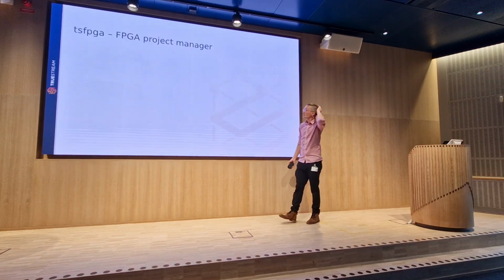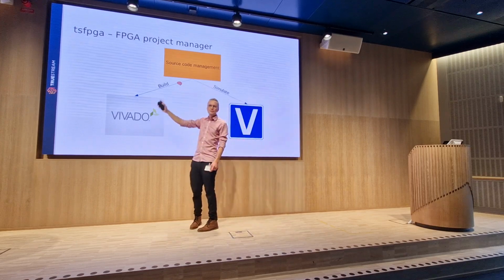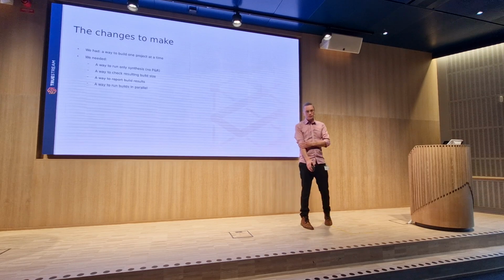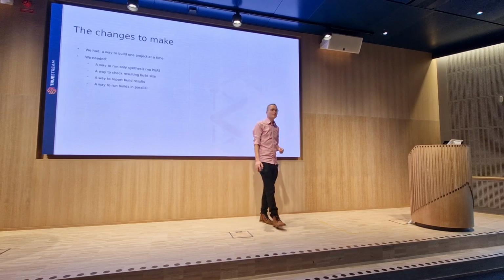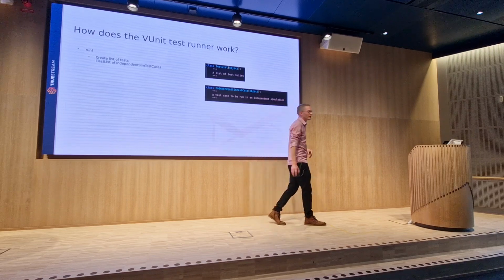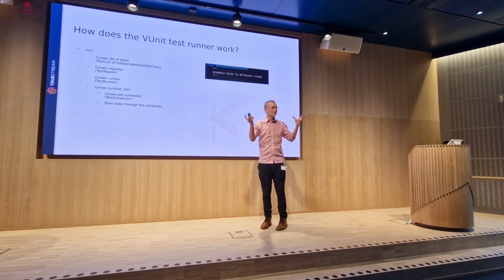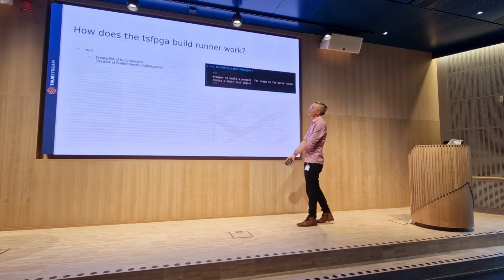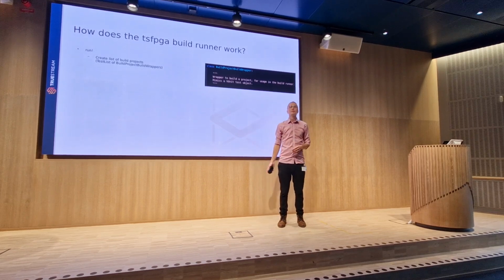FPGAworld2023 VUnit track session 3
Abusing the VUnit test runner

Presented by Ludvig Vidlid